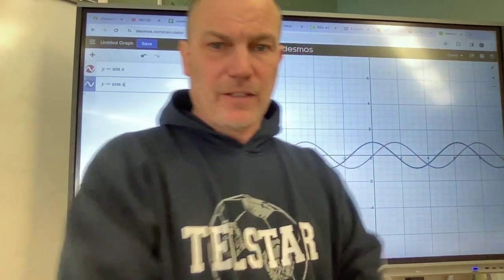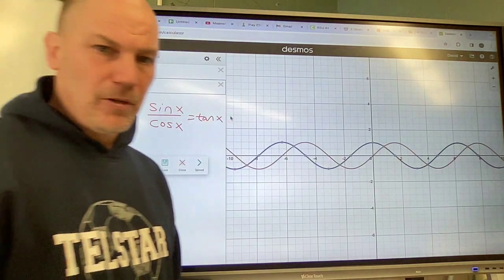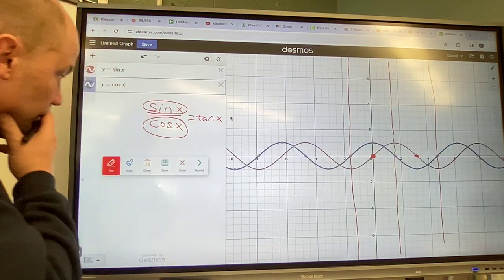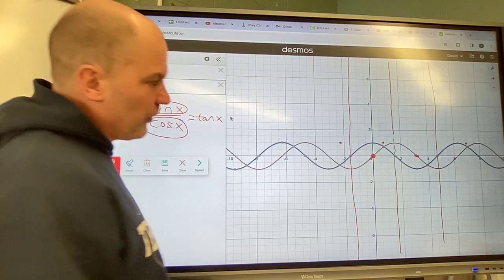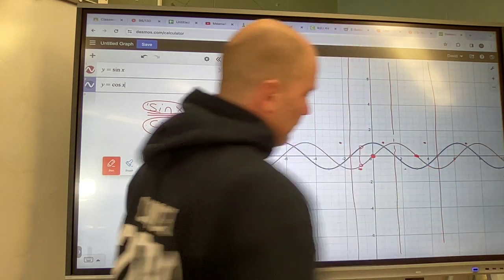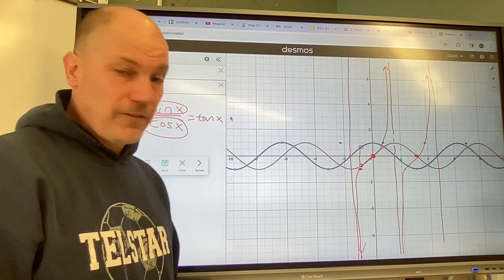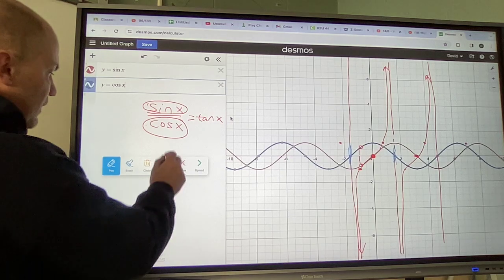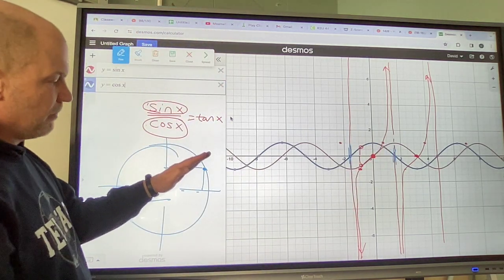Graphing Tangent Intro